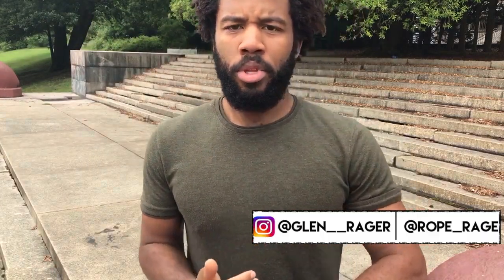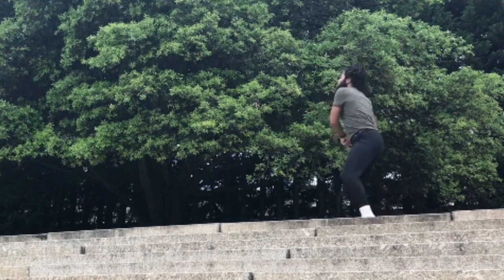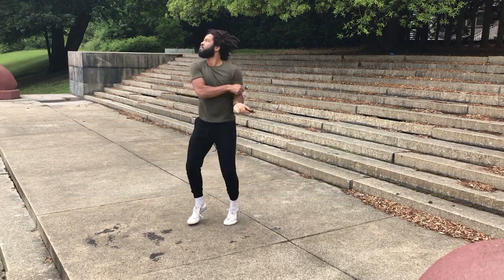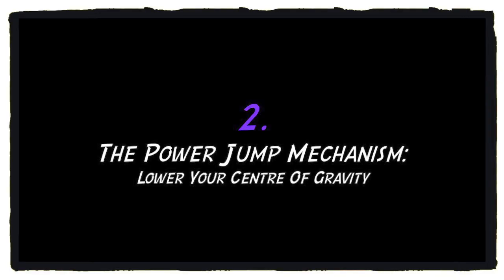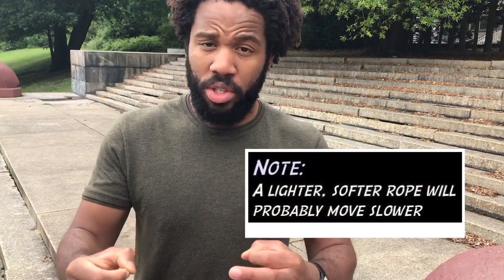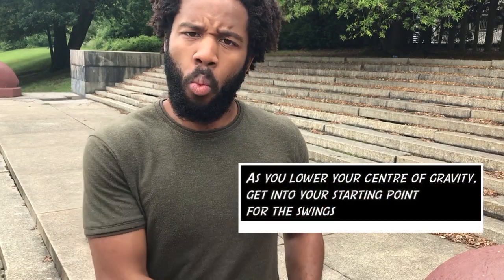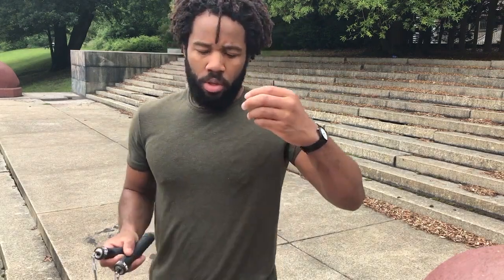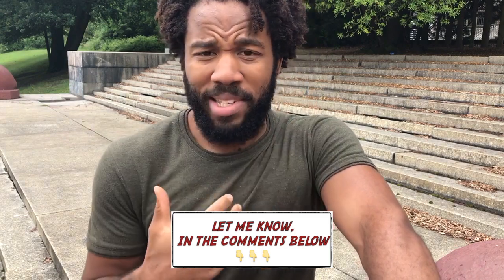How To Do The Flying Side Swing Trick (⚠️Warning: Involves LIGHTNING-FAST Jump Rope Speed⚡️)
Learn how to do the FLYING Side Swing jump rope trick with this full skipping tutorial. One major aspect of this jump rope skill is that it involves fast jump rope speed. Lightning fast jump rope speed in fact. But this is a super aggressive technique that will make your side swings harder and faster.

*TIMESTAMPS:
0:29 — Intro Demonstrations
0:50 — Thank you, Tomas and Christopher
1:25 — The Breakdown: What Is The Flying Side Swing?
1:58 — STEP 1. Sharpen Up The Regular Side Swing First
3:52 — STEP 2. The Power Jump Mechanism:
                   Lower Your Centre of Gravity
5:07 — STEP 3. Momentum! (It's Essential)
6:32 — STEP 4. Commit, Commit, Commit.
7:05 — STEP 5. Hand Postioning:
                      Don't Get Lazy!
9:10 — Summary And Freestyle Demonstrations